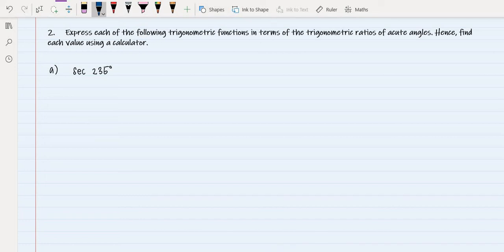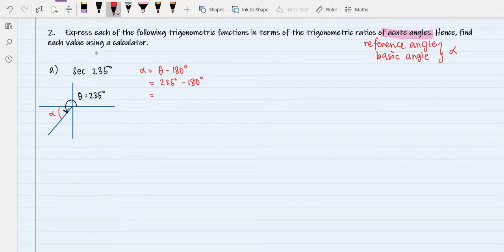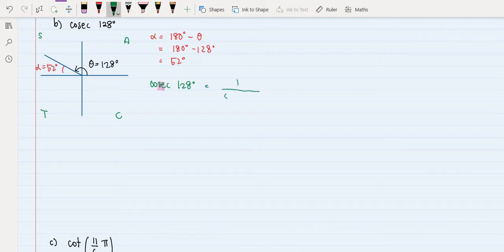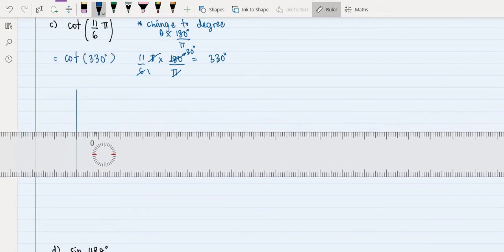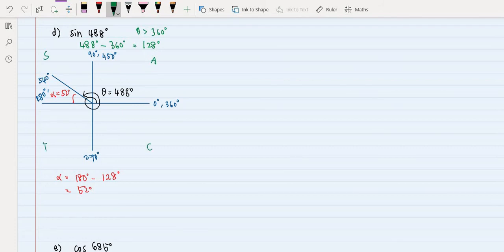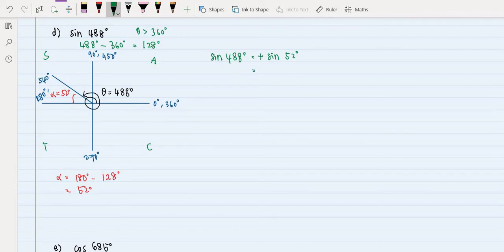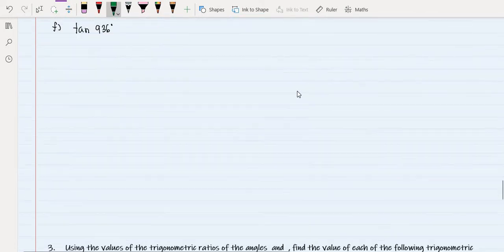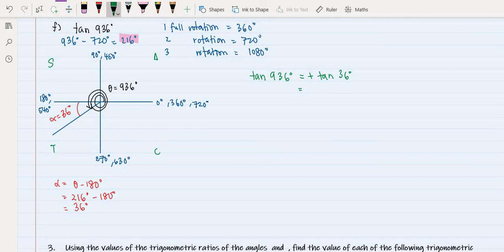DM015 | Topical 5 Trigonometry | Question 2